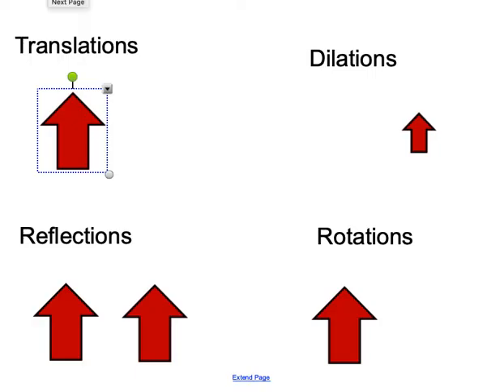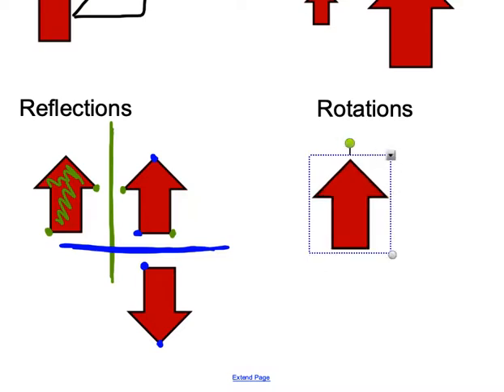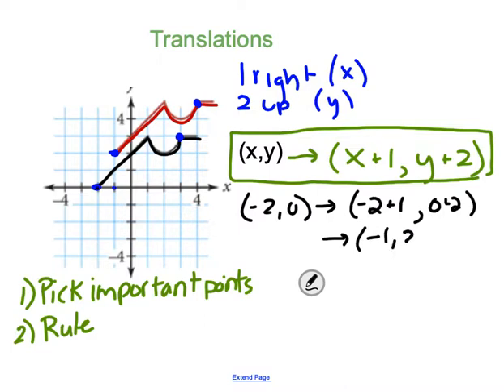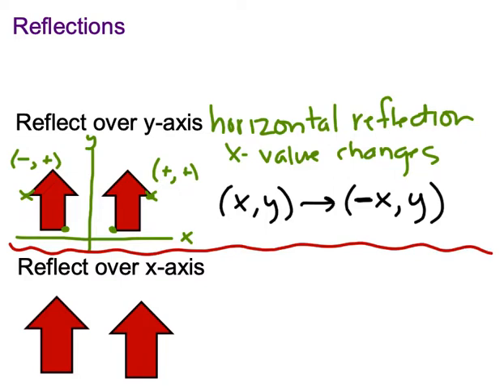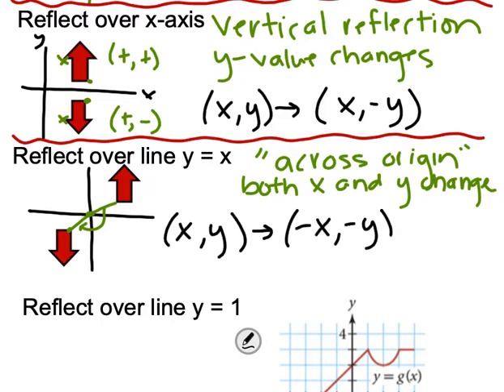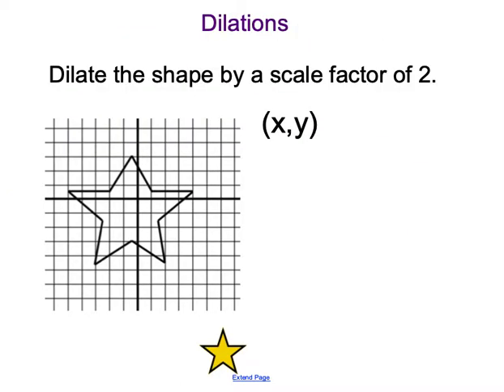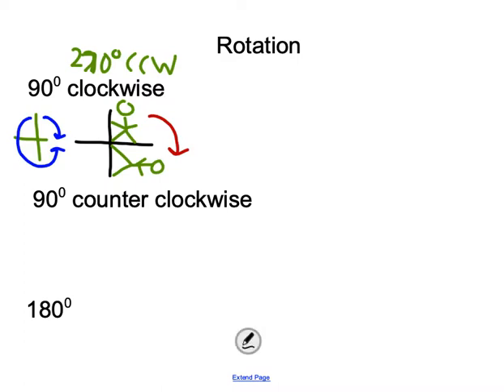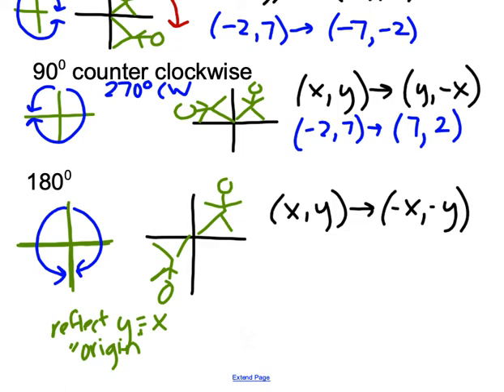Transformations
Function Families Video 2